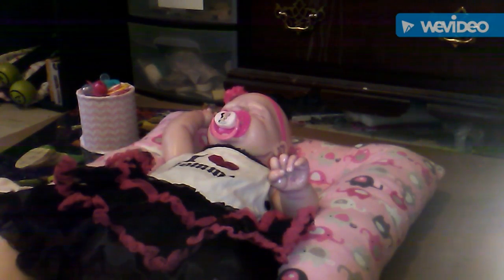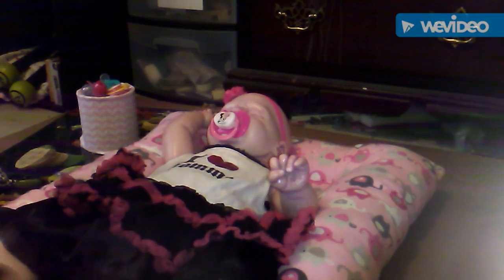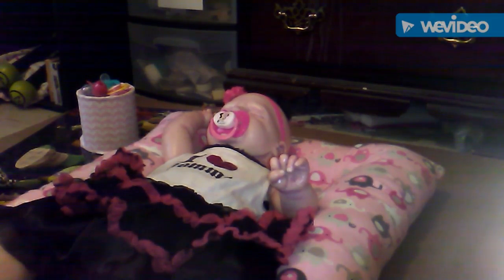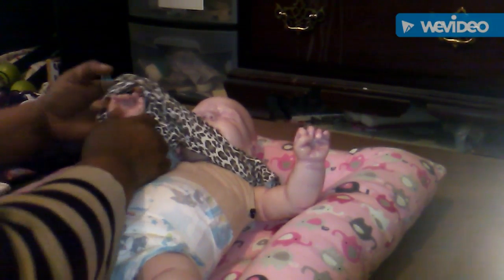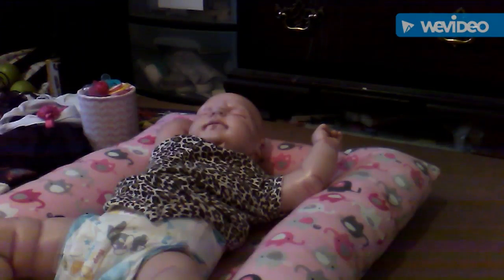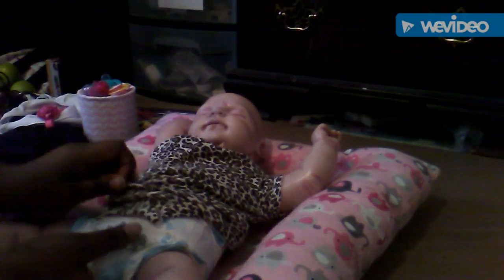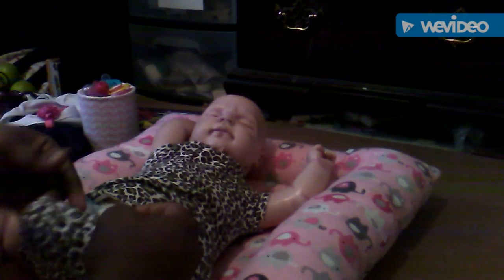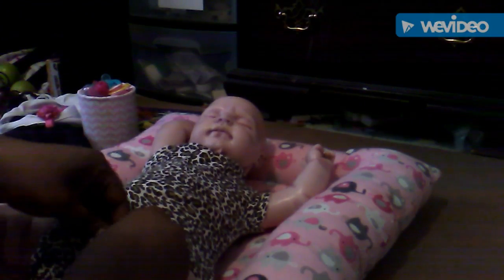Theme Thursday Animal Print